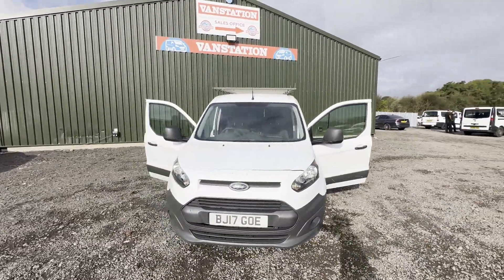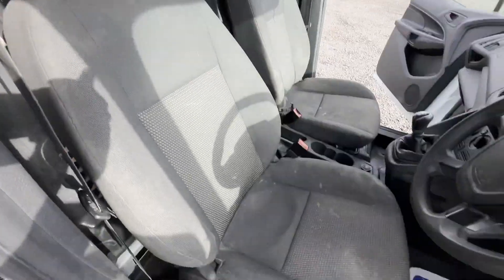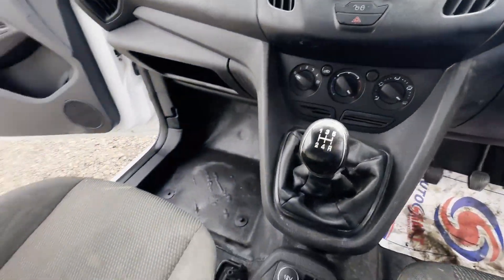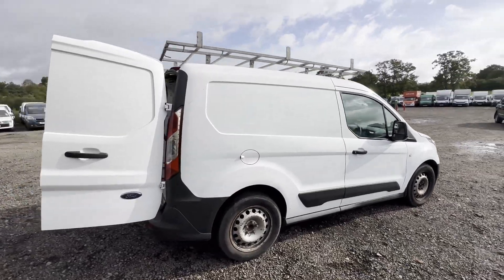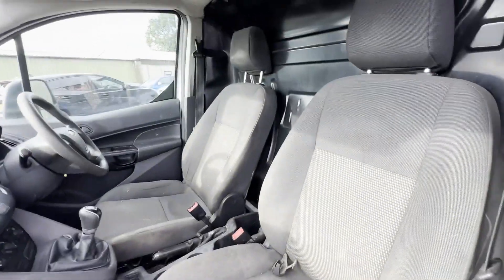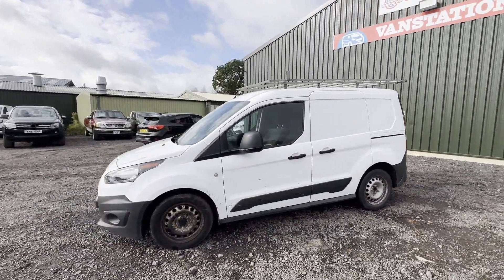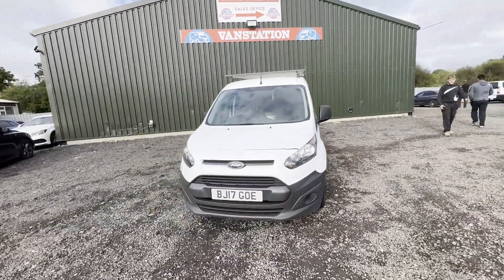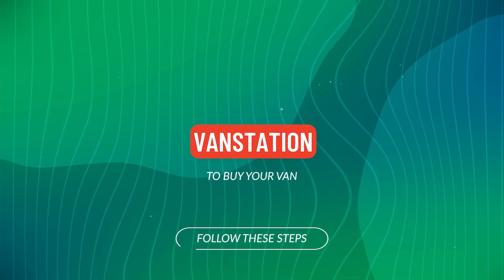BJ17GOE - 2017 FORD TRANSIT CONNECT 220 L1 DIESEL 1.5 TDCi 100ps Van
Model: 2017 FORD TRANSIT CONNECT T220 L1 1.5 TDCI ULEZ COMPLIANT LONG MOT
Body: White - Panel Van
Mileage: 120850
MOT: 22nd May 2024
Engine: 1499cc 1.5 TDCI 100PS S6-F
Transmission: 5 Speed Manual - FWD
Condition Summary: Bodywork is very clean. Interior is very clean. Rear load area is very clean. Genuine honest work van. Well looked after van. ulez compliant ford transit conect with a roof rack
Features: 2 Former Keepers,
EU Status: Euro 6
HPI: Clear